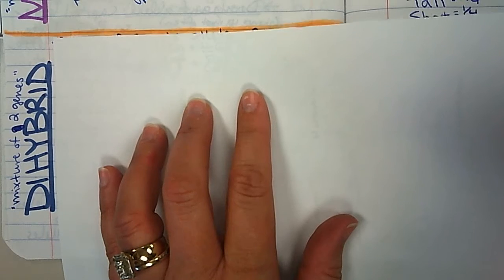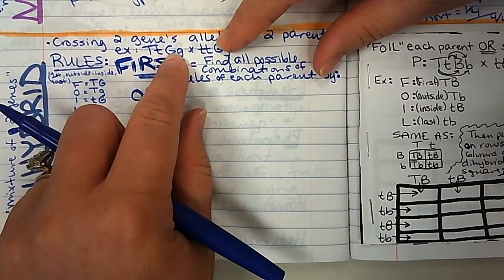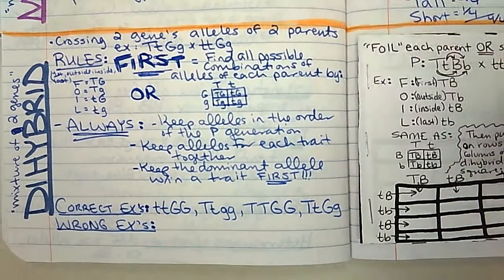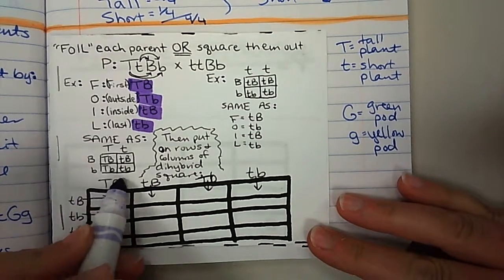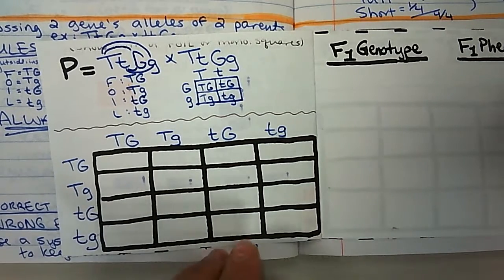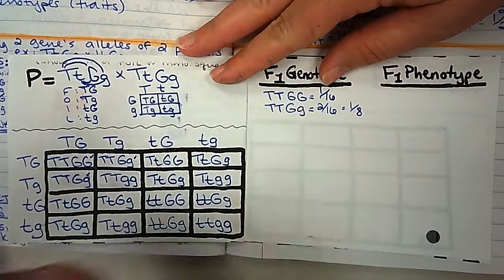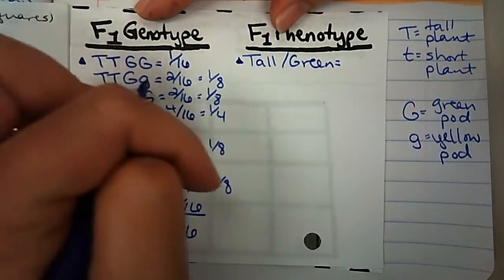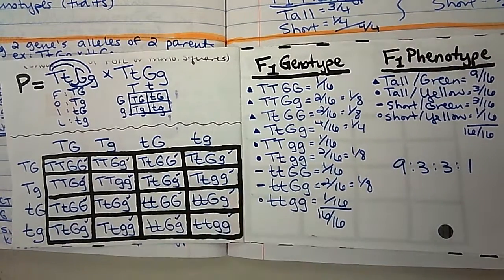Dihybrid notes and example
Class note and one example of a dihybrid Punnett square